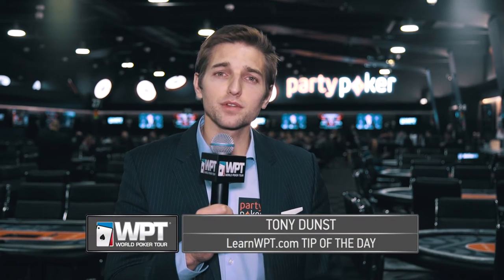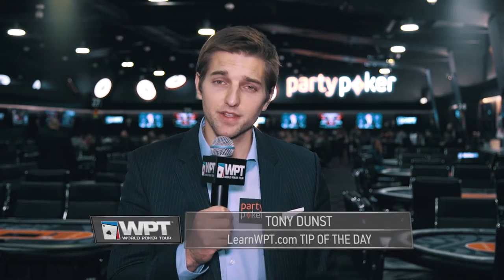LearnWPT Tip of the Day: Preflop Raise Sizing